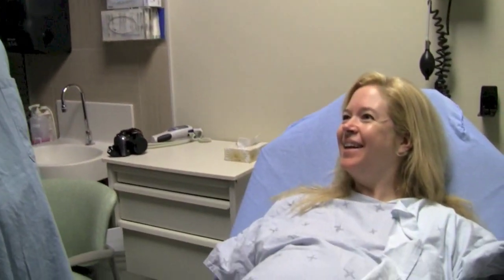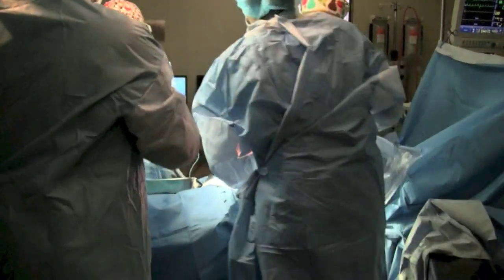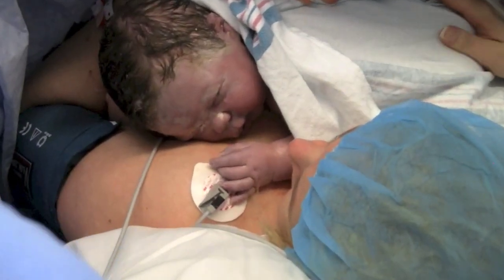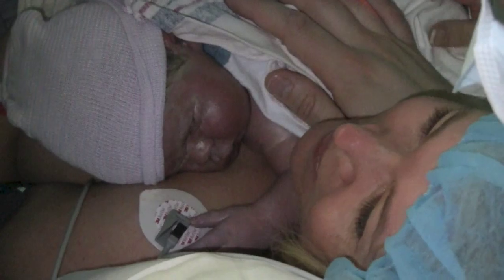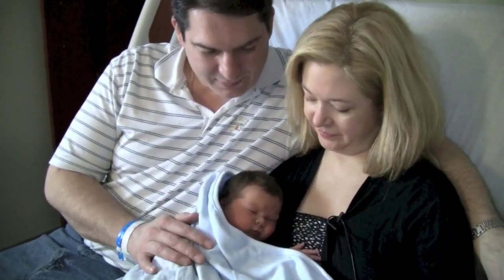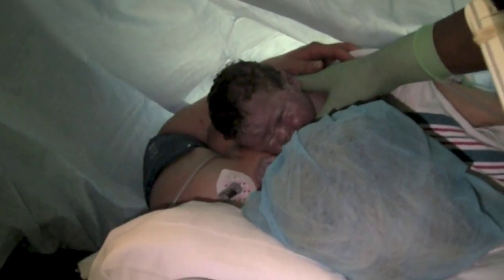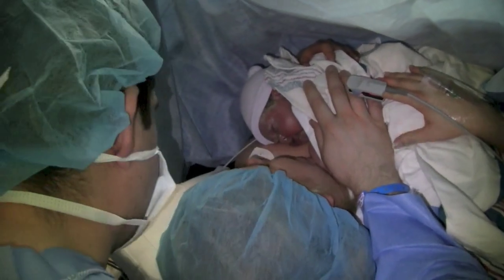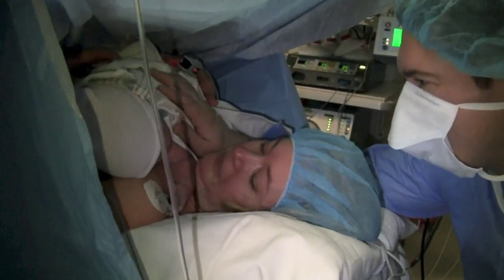Skin-to-skin C-section promotes health, bonding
At Sunnybrook, a new technique is being used and studied called skin-to-skin C-section. Immediately after the baby is born, he or she is passed to the mother's bare chest for skin-to-skin contact. And if the mother is medically unable, the partner can take over if he or she likes. Not only are there numerous medical benefits to that instant physical connection, but it also helps the experience feel far less medical.